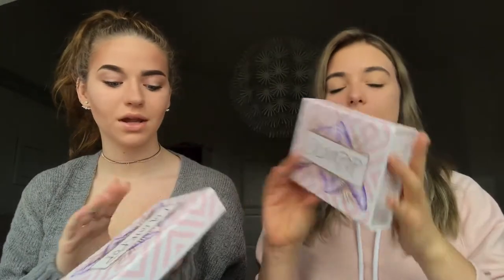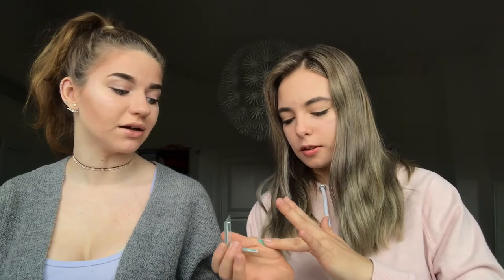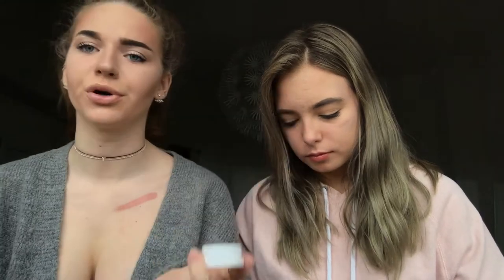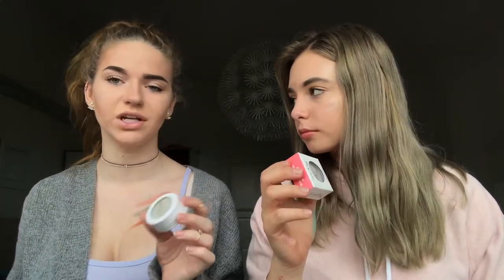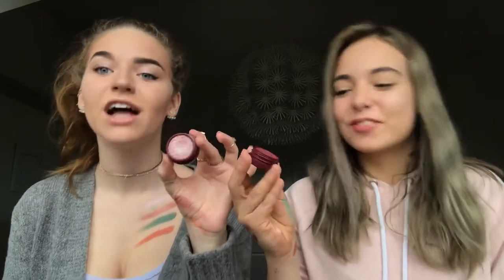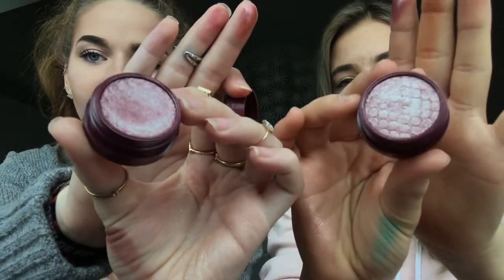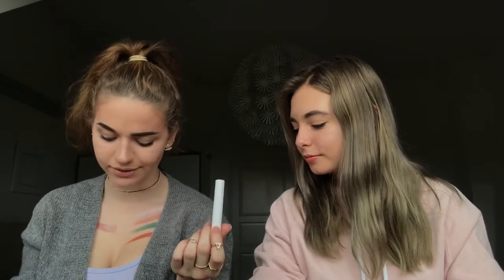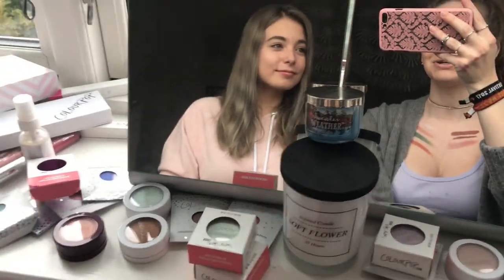HUGE COLOURPOP HAUL WITH HAISKYLER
Hey guys! My bestie Skyler and I are back with a huge haul from Coloupop! If you haven't yet seen our Morphe haul on her channel, the link will be down below!

Skyler's main- @haiskyler
My main- @crviser
My makeup insta- @makeupsluz

Thank you all so much for watching, and I'll see ya soon!